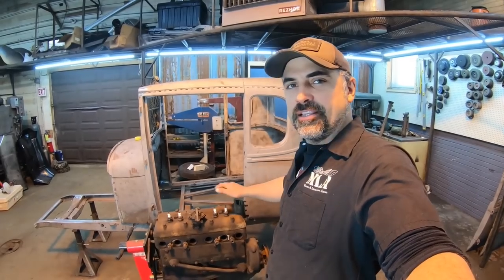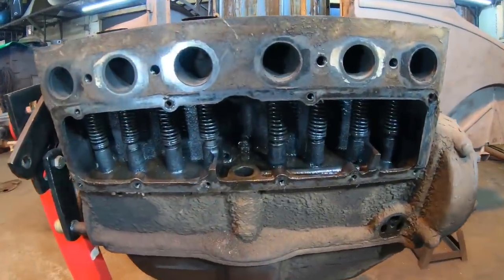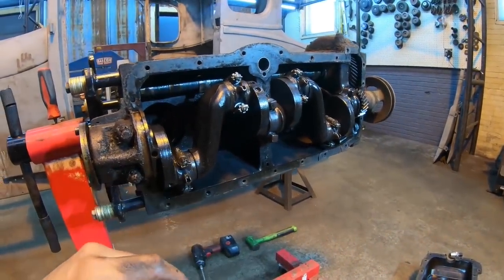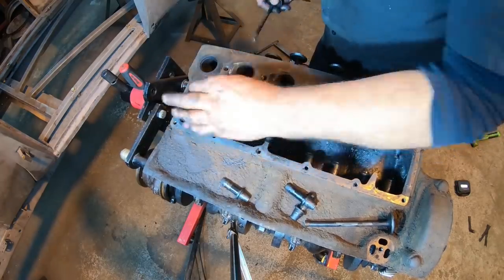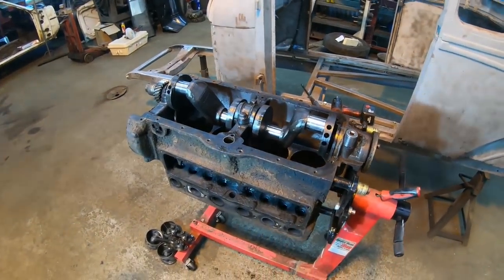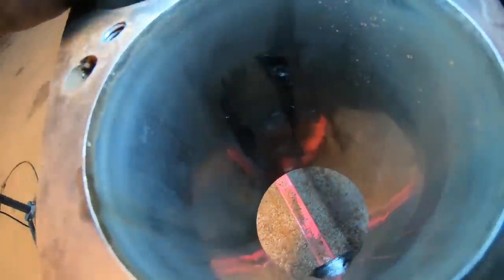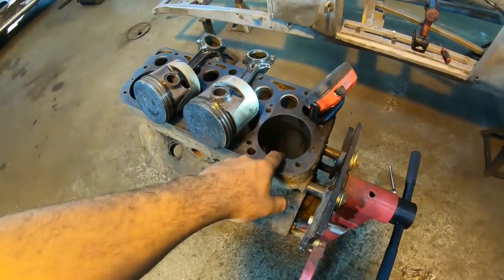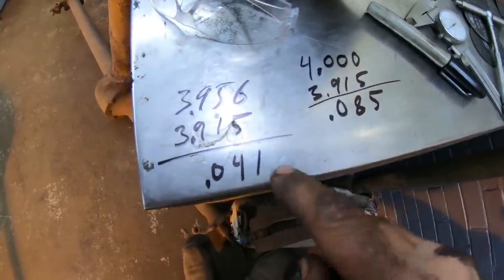DISASSEMBLY & INSPECTION Of A 94 YEAR OLD Model A Ford Engine - Yard Art Model A - Part 7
This time around I Decided to tear down the Yard Art Model A's banger engine so I can get it out to the machine shop! The opening of the engine revealed a surprisingly clean environment! Pretty amazing after so many years of sitting outside. Unfortunately some major damage was found in one of the cylinders... So the question is, will it clean up at a 4 inch bore, or is it to badly damaged? We will find out in the future.